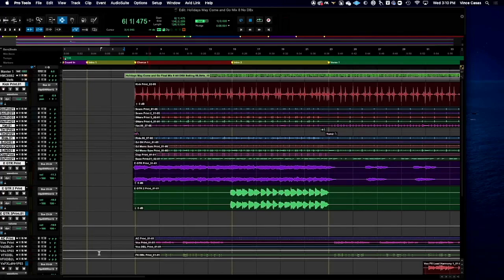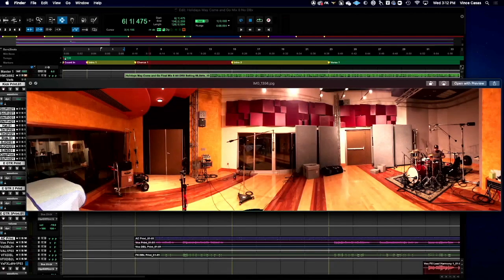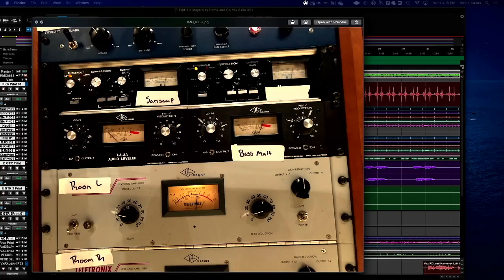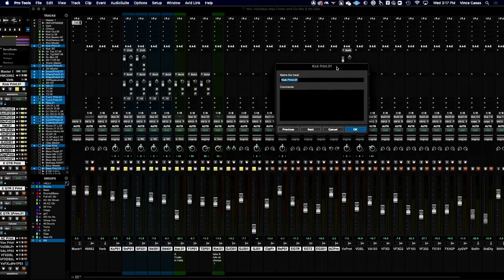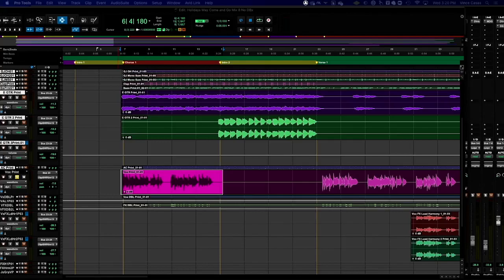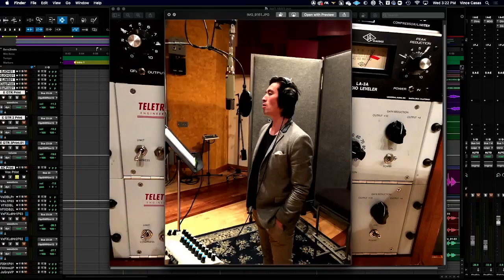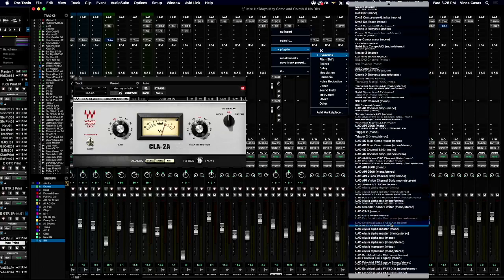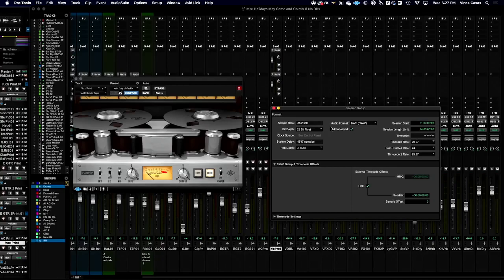Analog and Digital Audio Workflows